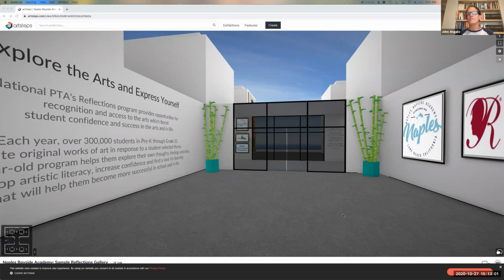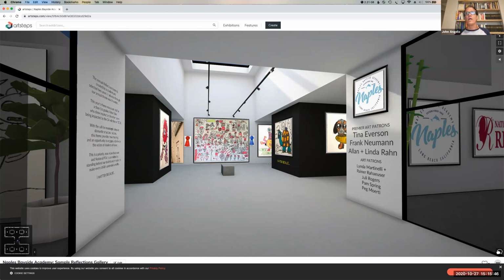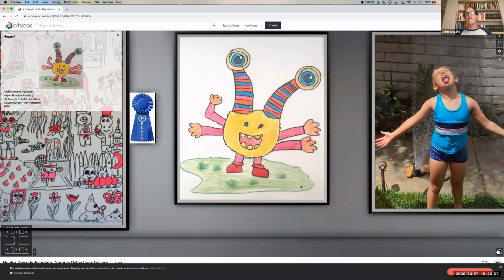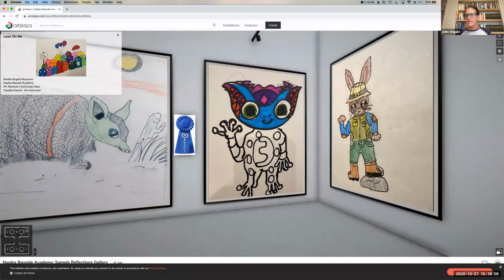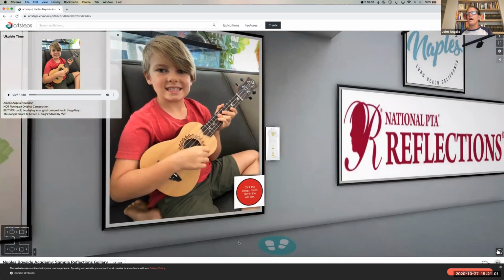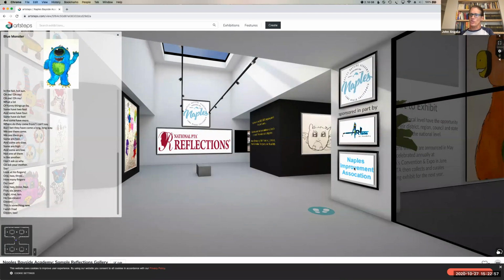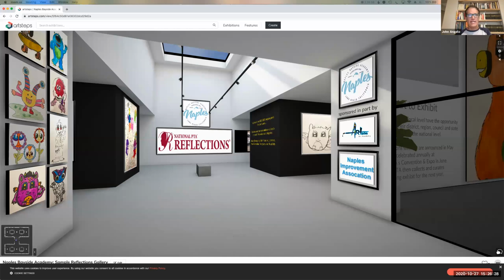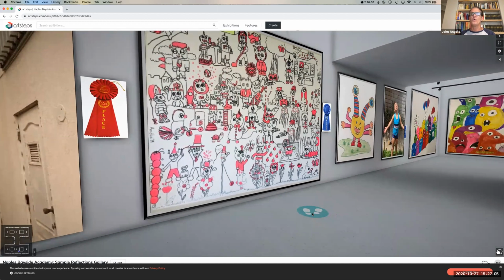ArtGalleryINSTRUCTIONS2020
This instructional video is for Long Beach, CA PTA Reflections unit/school coordinators on how to start and use Artsteps.com to show off your entries.